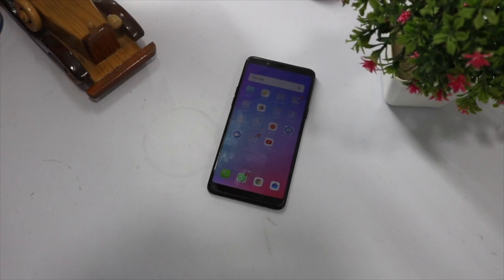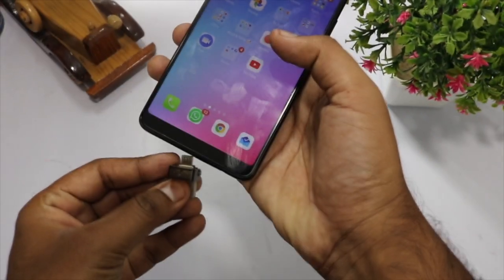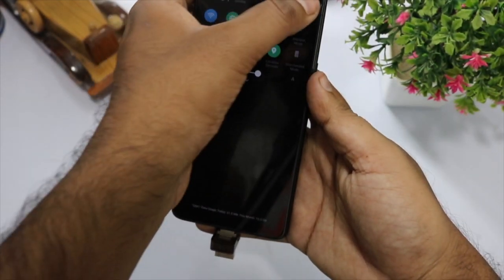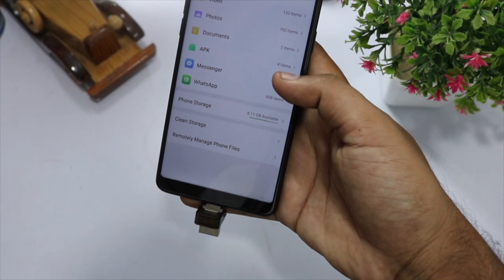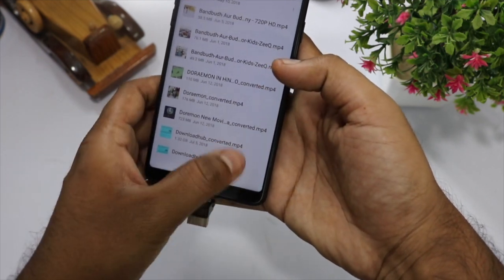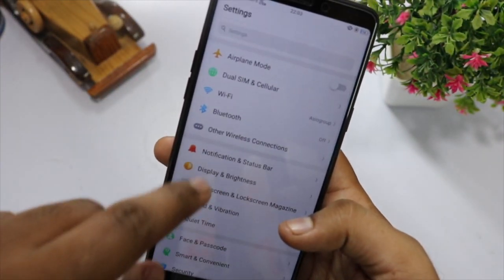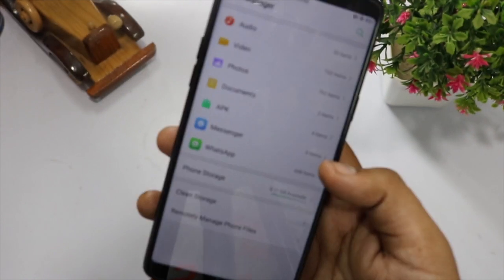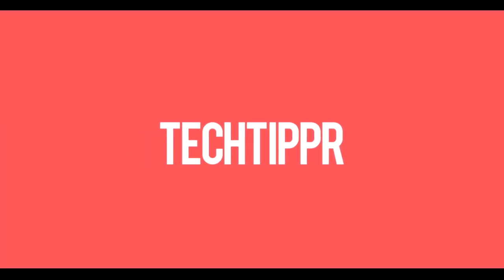Enable OTG Support in Oppo RealMe 1 and other Oppo Mobiles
Read the tutorial on Techtippr.com